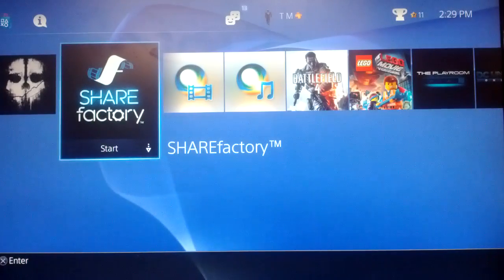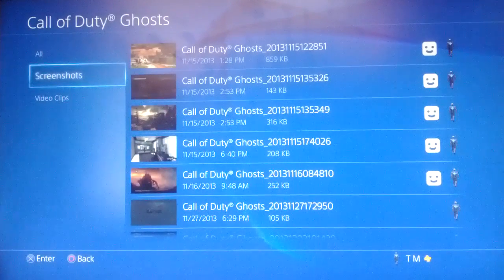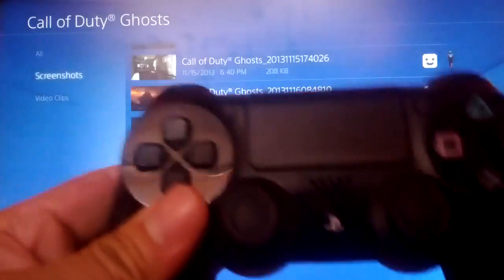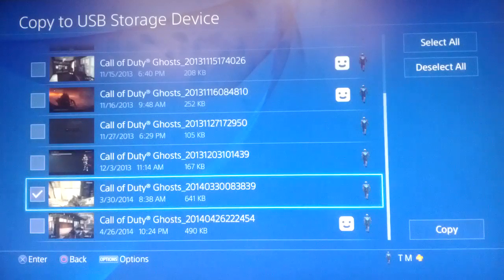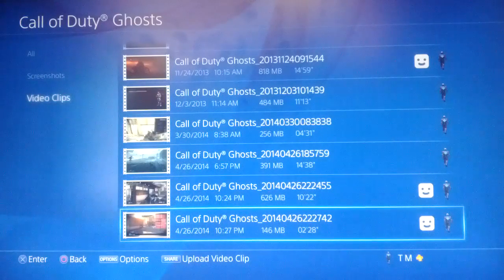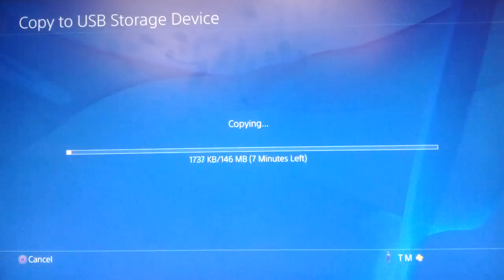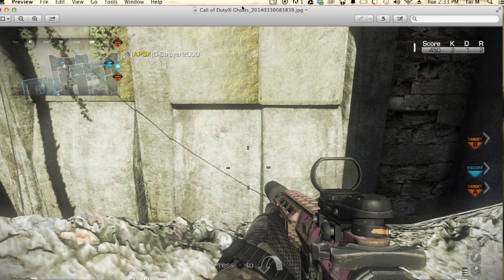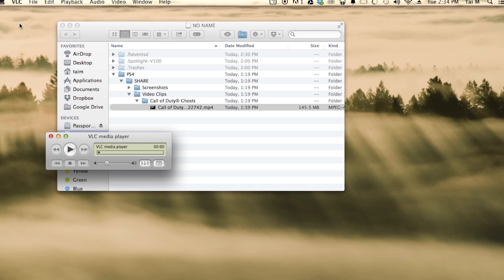Transfer PS4 Screenshots and Video Game Clips to USB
Do you have an epic gaming moment recorded on your PS4 and want to save it forever?  In this tutorial I'll show you how to copy your PS4 in-game videos clips and screenshots onto a USB stick.